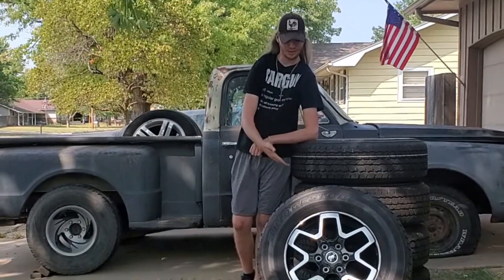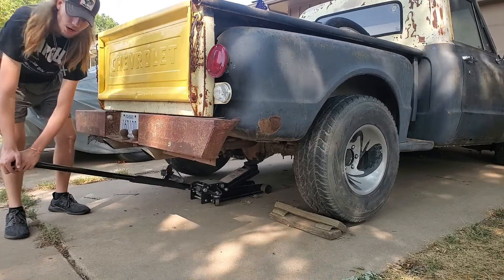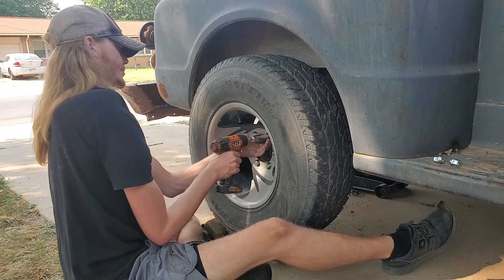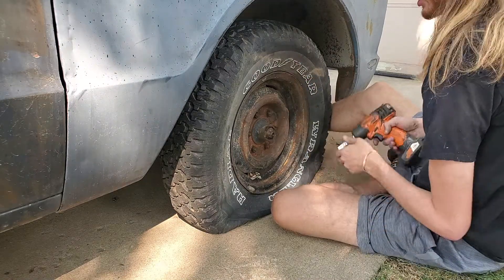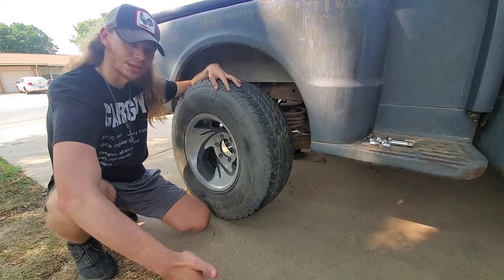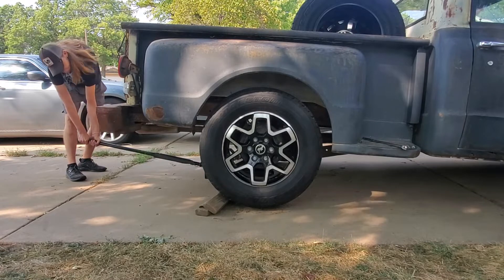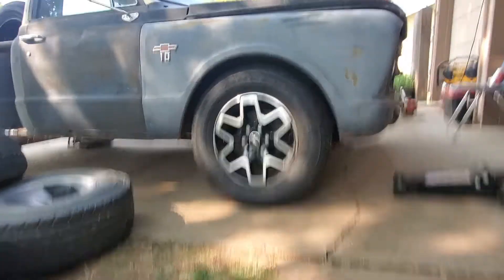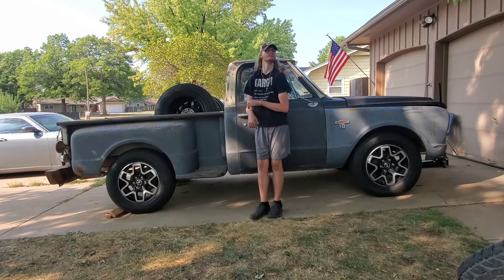I Bought FORD Wheels For My Classic Chevy!